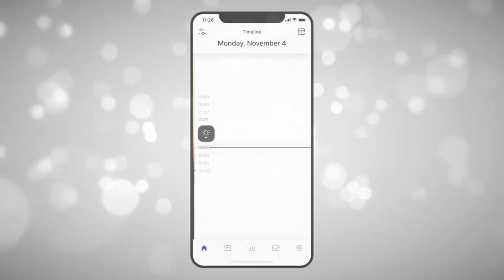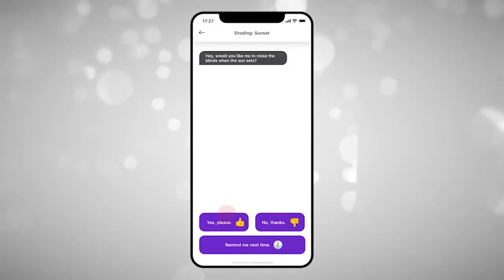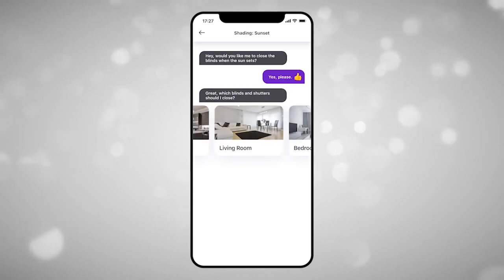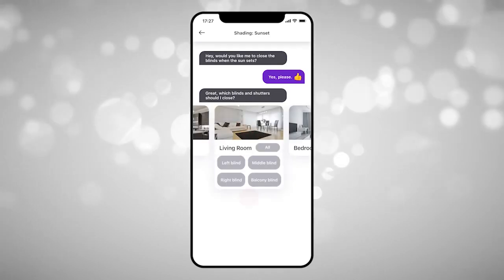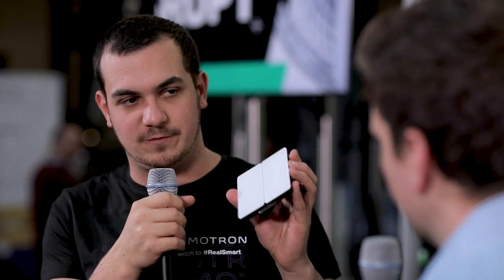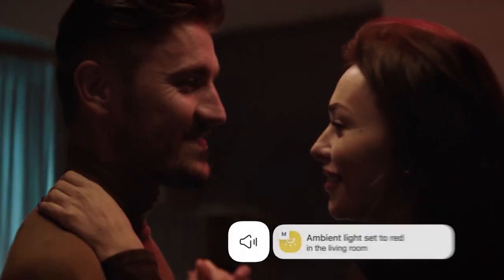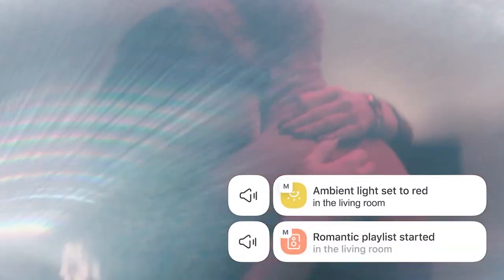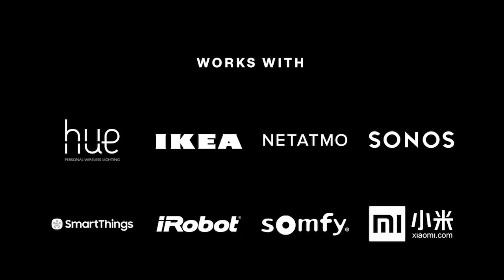Domotron | Disrupt Berlin 2019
Domotron is an AI driven smart home device manager.